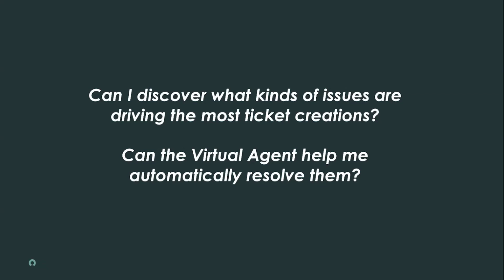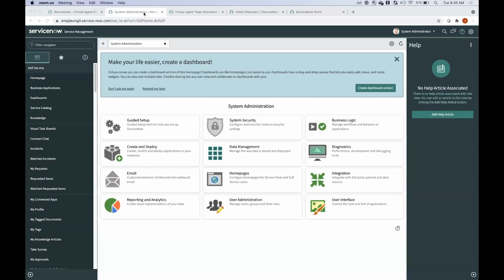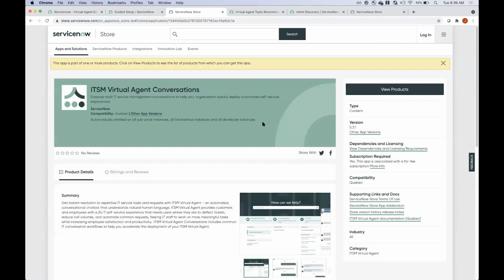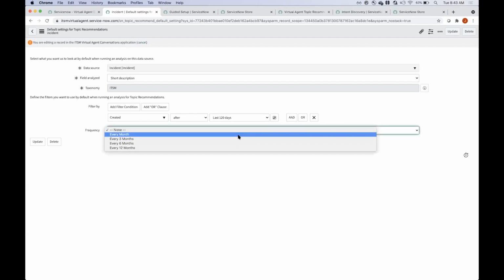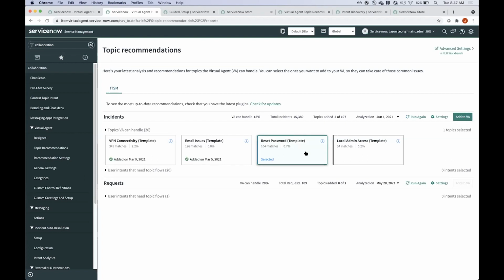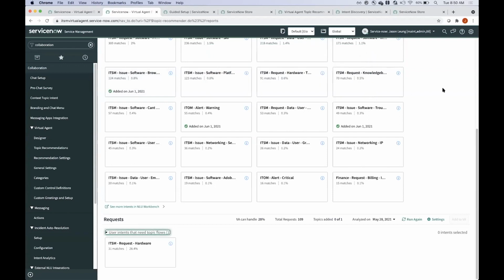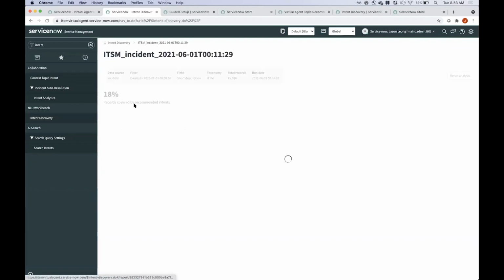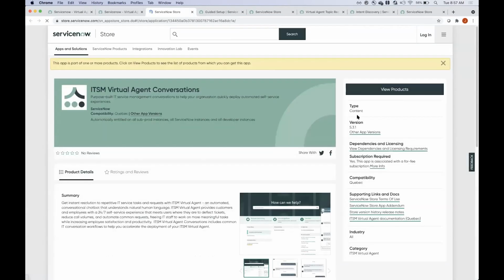Virtual Agent Academy: Mine your data with AI for compelling Virtual Agent topics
Today we have a special guest Jason Leung, Principal Product Manager ITSM, who will walk us through topic recommendations to mine our incident data to help create better Virtual Agent topics. This feature was recently launched with the Quebec release.

Timestamps:
Intro 0:00-1:20
Overview & Exercise 1:21-26:50
Closing & Q/A 26:51-28:02